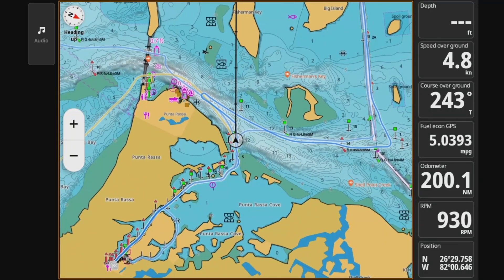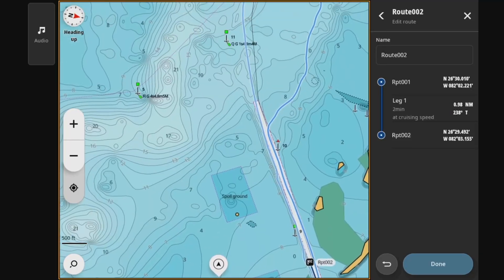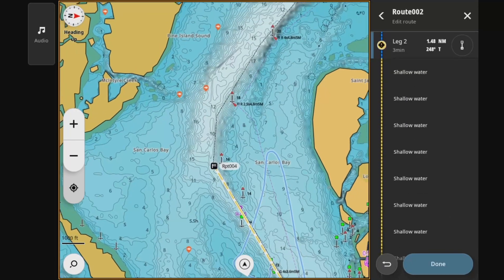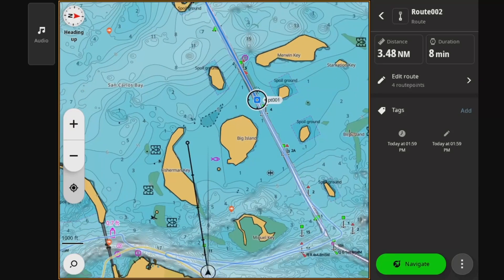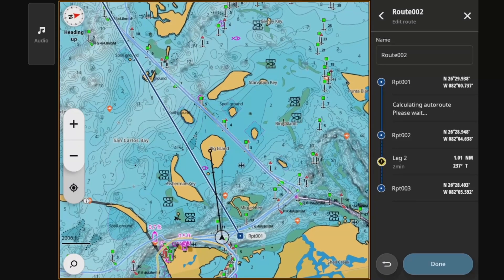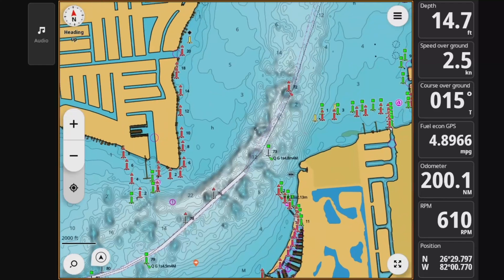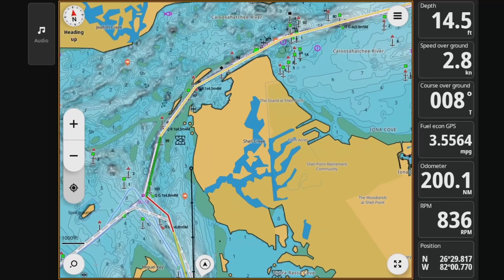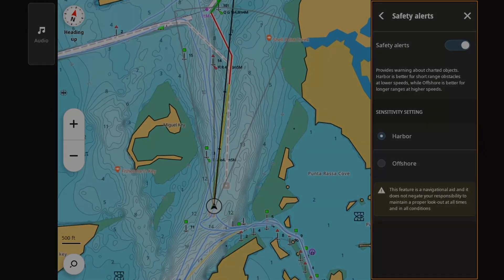Simrad NSS 4 auto routing options demonstrated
Panbo reviews the auto routing options and performance on a Simrad NSS 4 running Navico's NEON operating system with C-Map Discover X charts